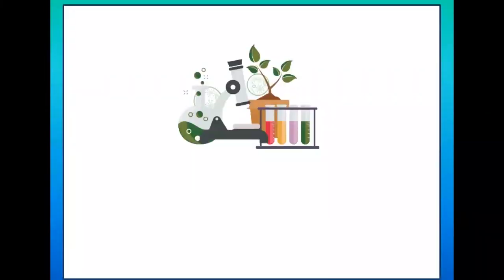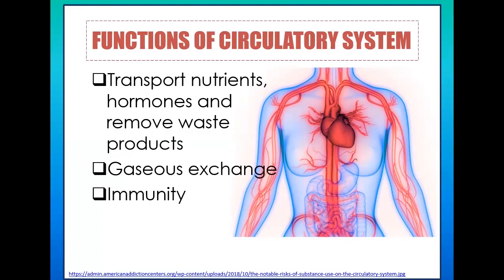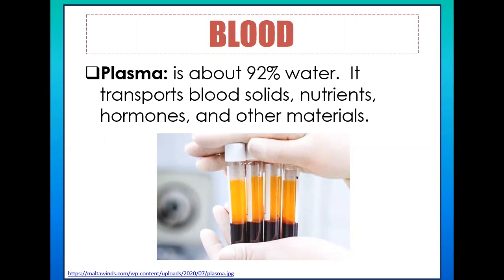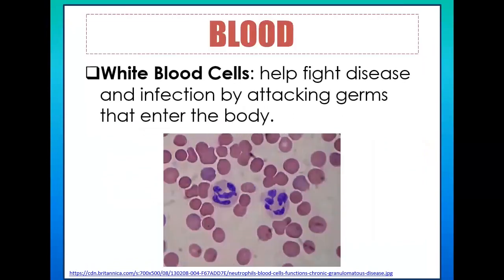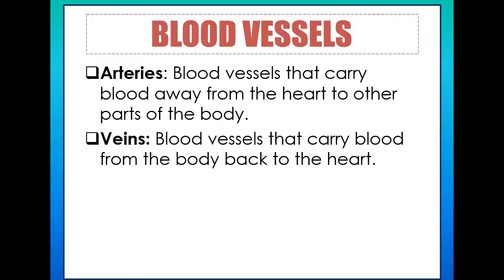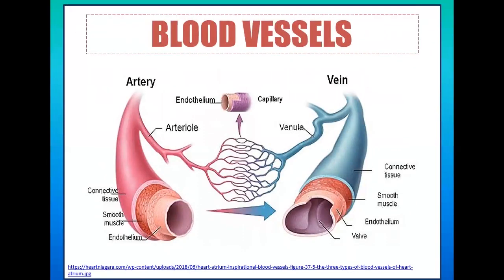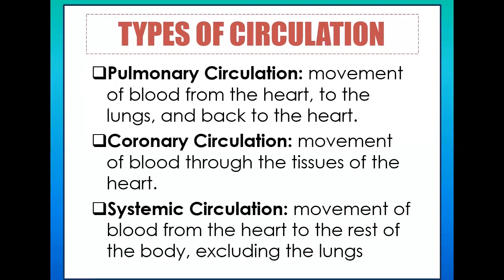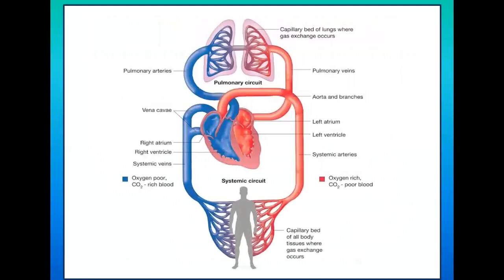Key Components of the Human Circulatory System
The Human Circulatory System is a closed type of circulatory system. This organ system functions mainly for transporting materials throughout the body. Key components are the heart, blood vessels, and the blood.

This video-recorded discussion will help you answer the activities stipulated in the module as well as the teacher made activities. Make sure you answer the "Think About It Question" to earn additional points for your recitation.